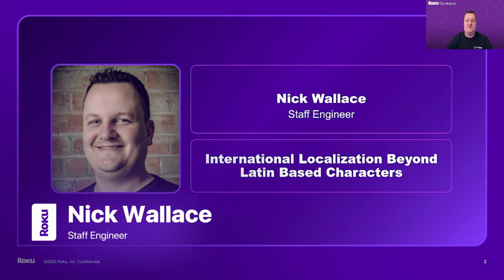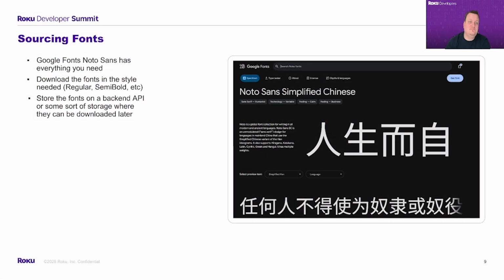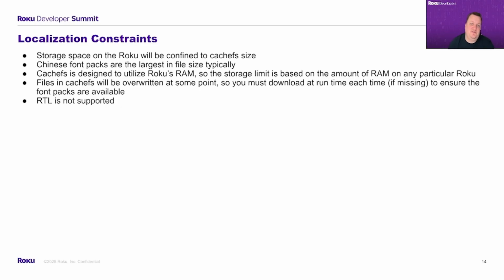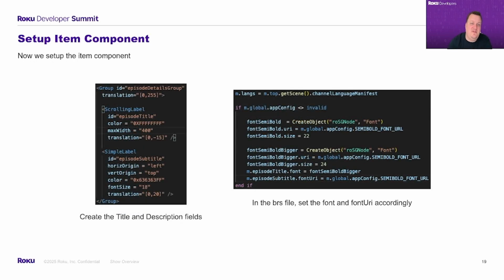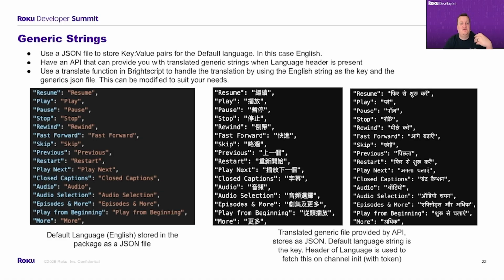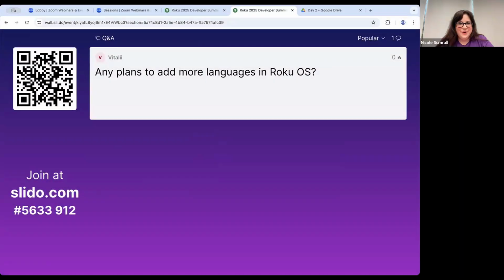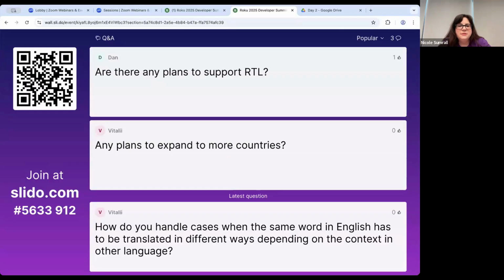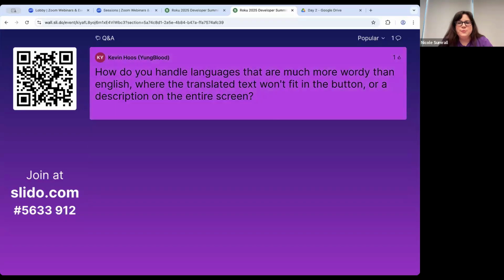Roku 2025 Developer Summit: Localization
Nick Wallace, Staff Engineer at Front Row, explains how developers can localize their Roku apps, including how to localize for non-Latin-based languages (for example, to display your app in Hindi, Chinese, or Japanese).